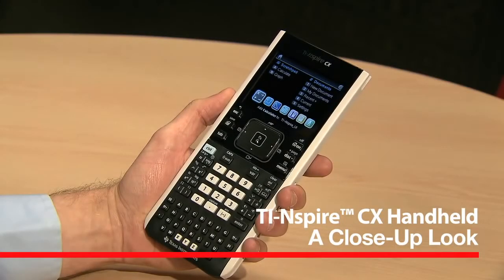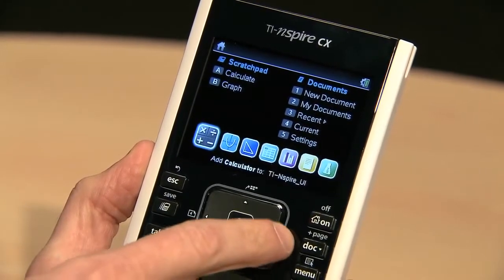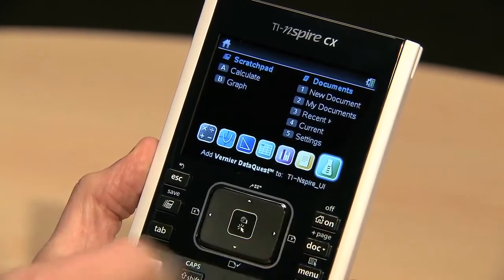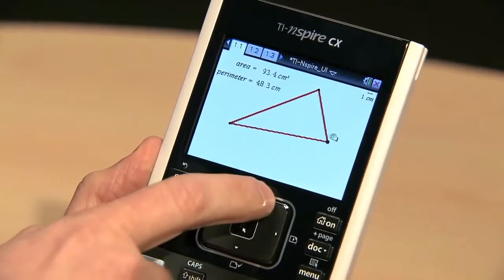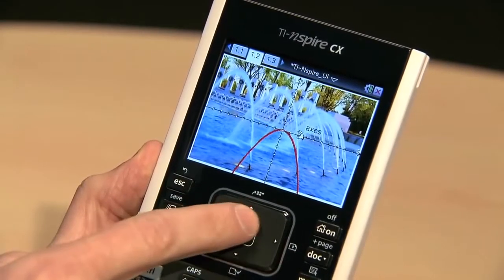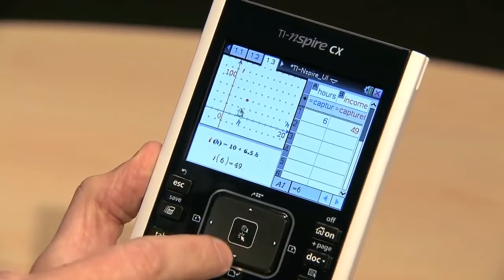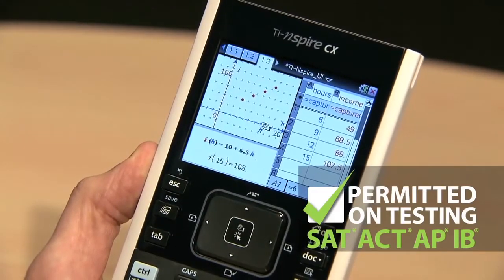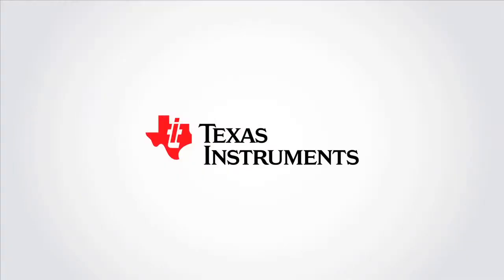TI-Nspire CX Handheld: A Close-Up Look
A close-up look at the TI-Nspire CX handheld at the T³ International Conference reveals a thin and sleek graphing calculator with large color screen, home screen with TI-Nspire apps and a mouse-like touchpad. Use color images, overlay graphs and view multiple representations on a single screen. The TI-Nspire CX graphing calculator comes bundled with TI-Nspire Student Software at retail and is permitted on major exams including the SAT, ACT, AP and IB exams.